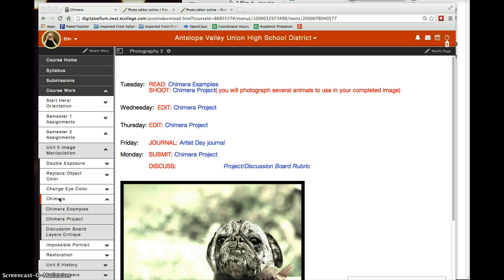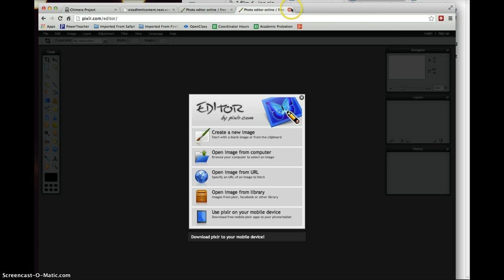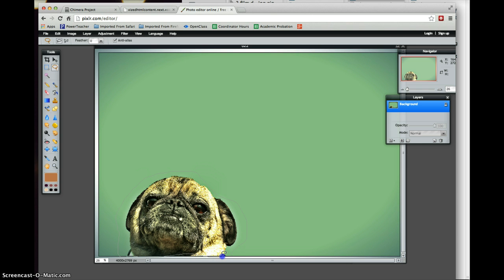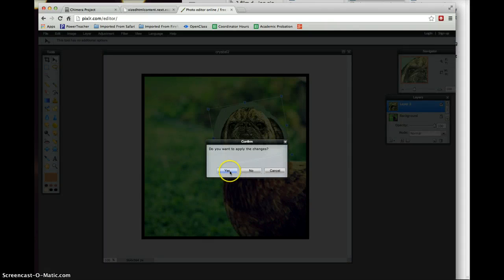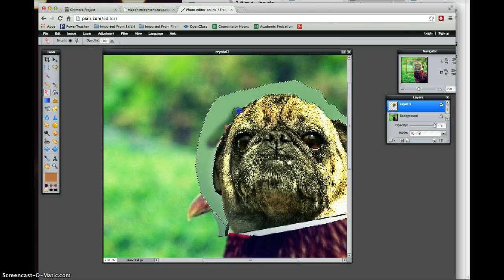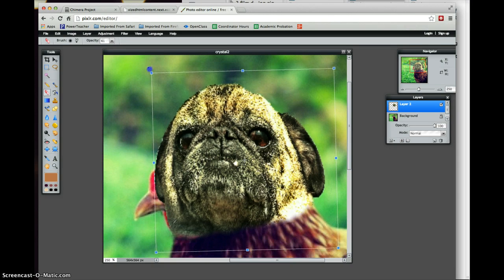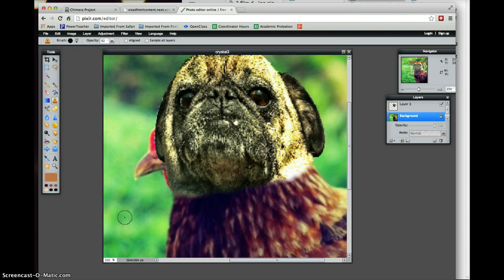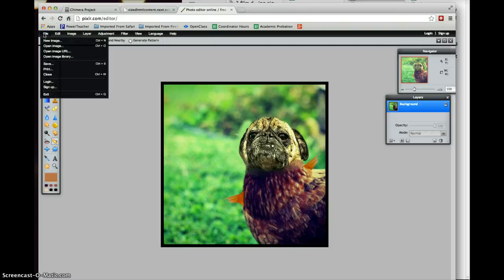Chimera Photo Project